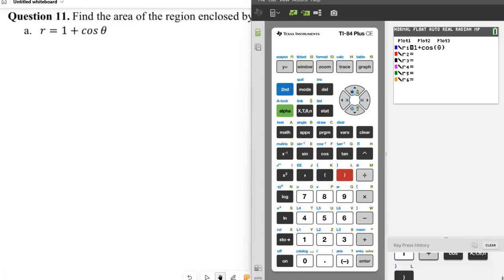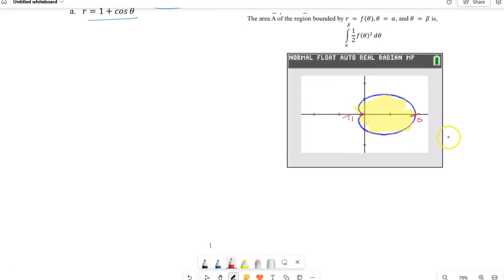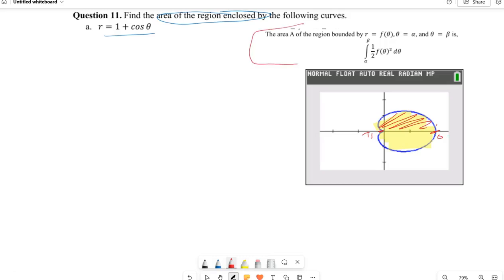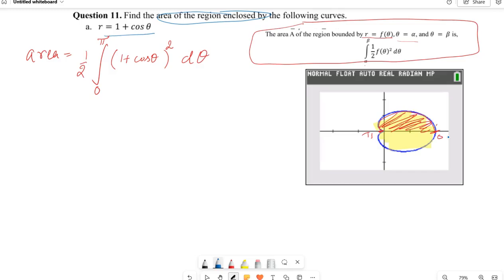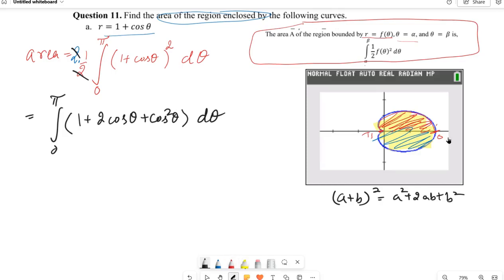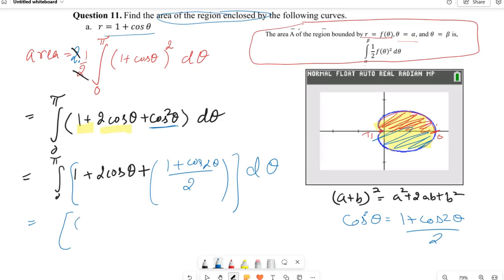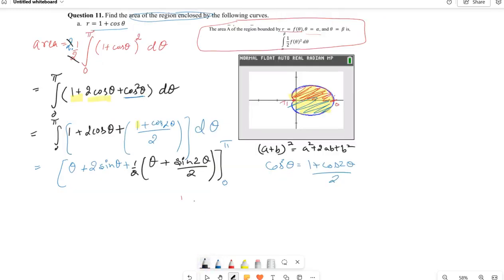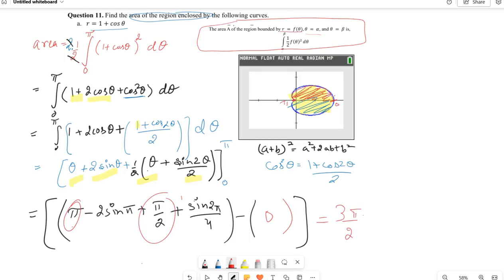Calculus II- Area enclosed in Polar curve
Math1720 Exam 4 Review Q 11a
 r=1+cos⁡θ